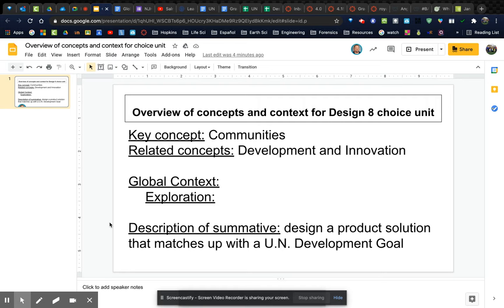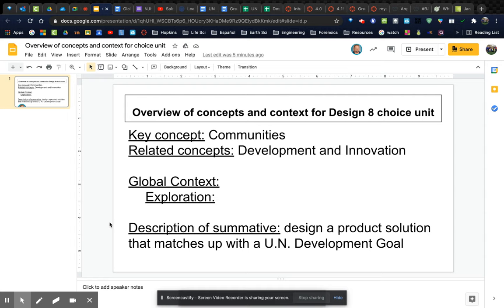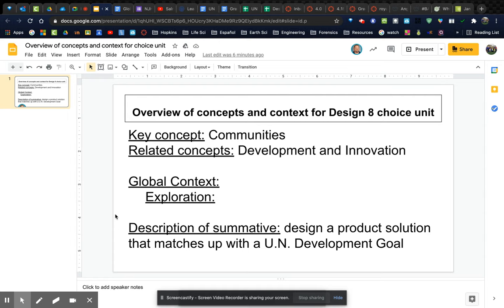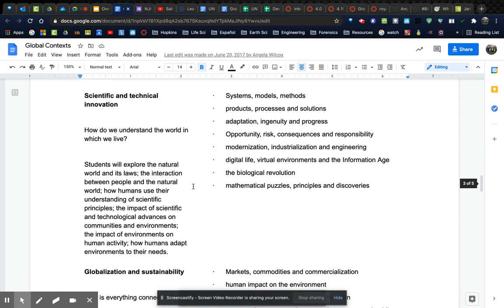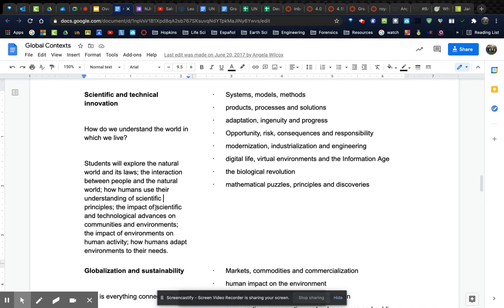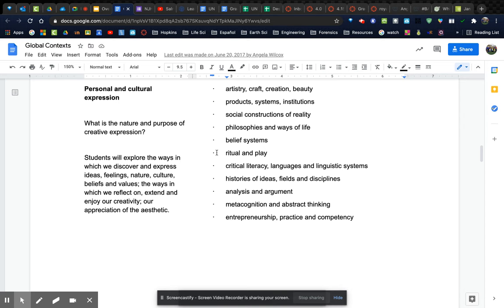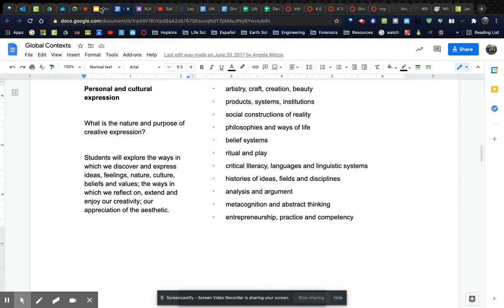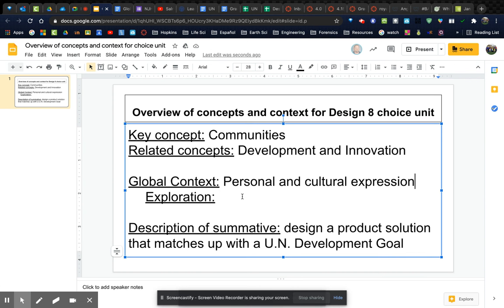Choosing a Global Context